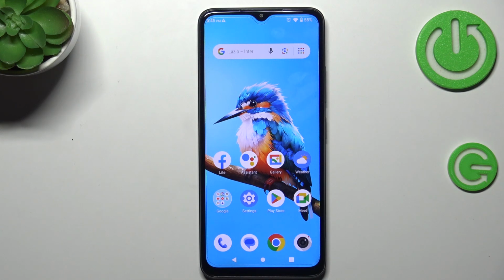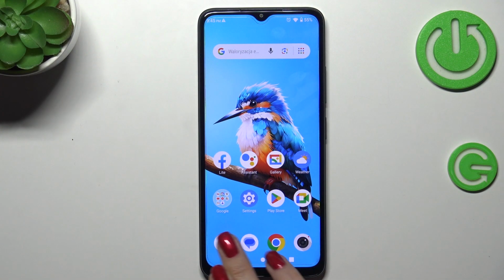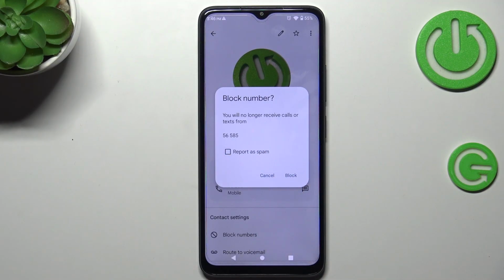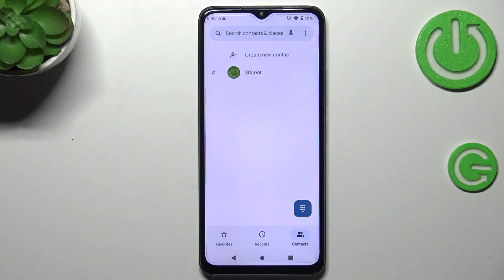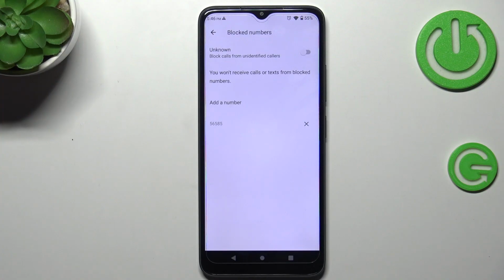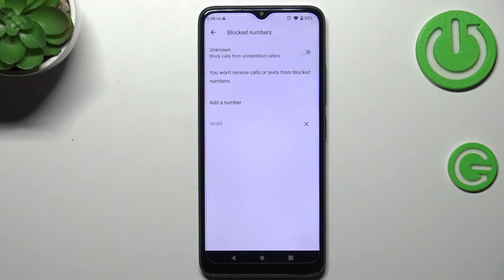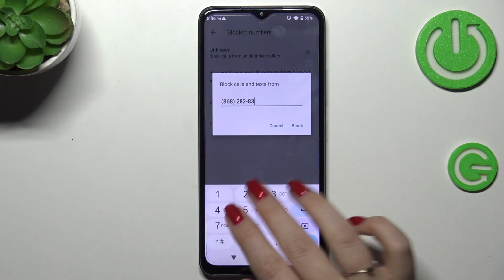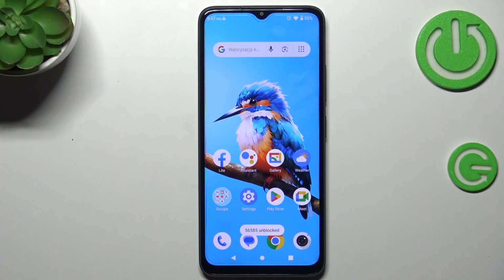How to Blacklist a Phone Number in ZTE Blade A34 Phone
Learn how to block a phone number on your ZTE Blade A34 smartphone in this simple tutorial. This video shows you how to prevent unwanted calls and messages, giving you more control over your contacts. Perfect for managing spam or nuisance calls and ensuring a more peaceful phone experience.

How to add a phone number to the blocklist in ZTE Blade A34? How to block a phone number in the ZTE Blade A34 phone? How to block a contact on ZTE Blade A34?